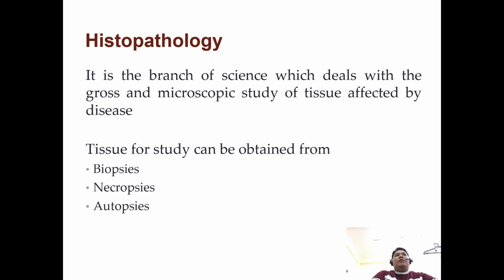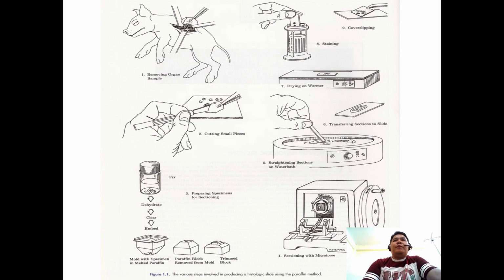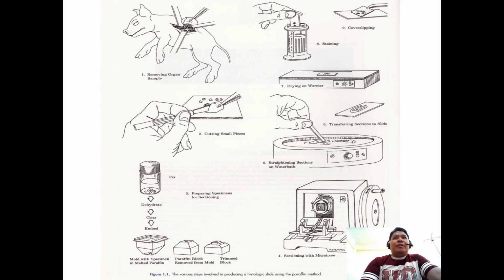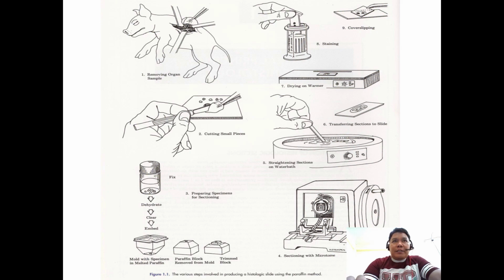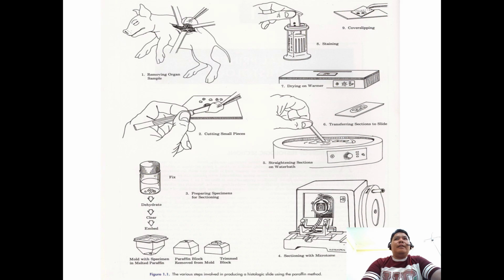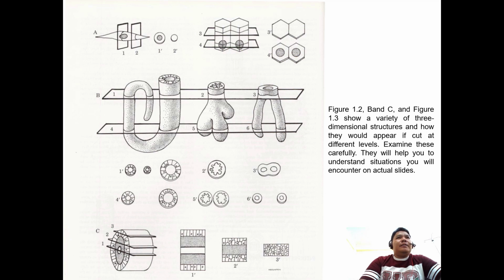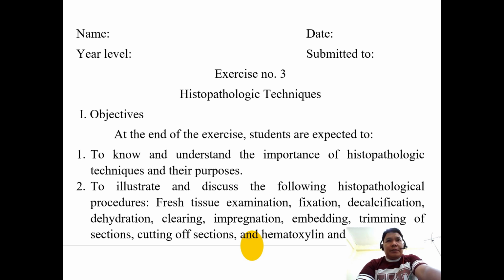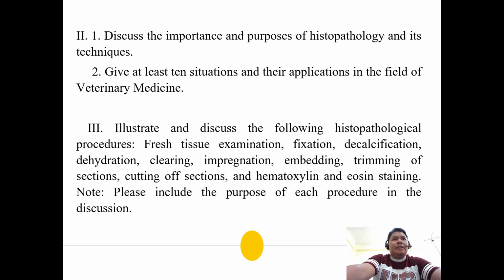Histopathology procedures principles